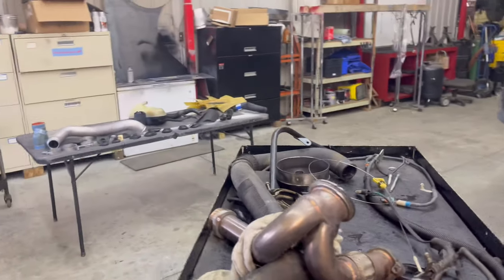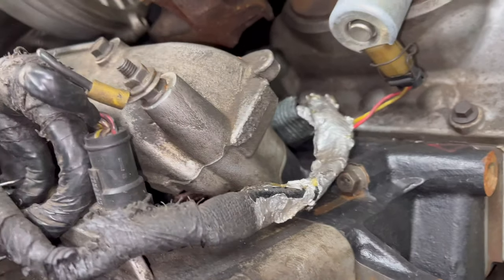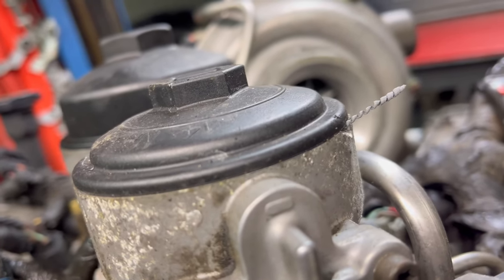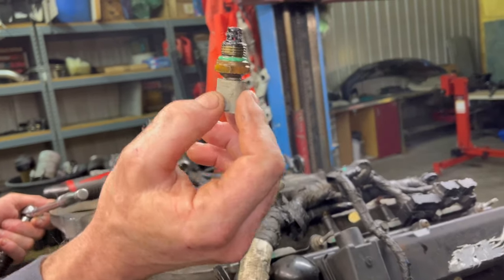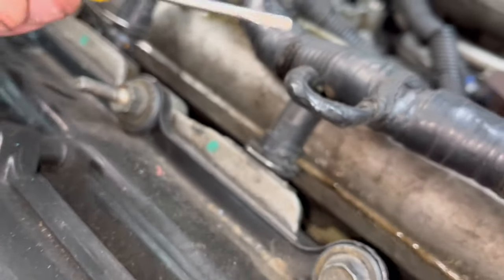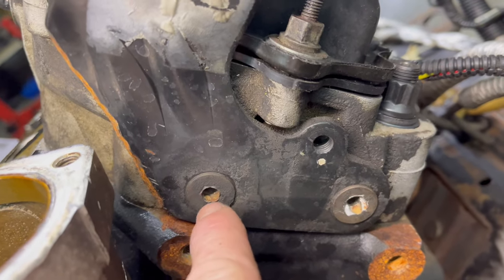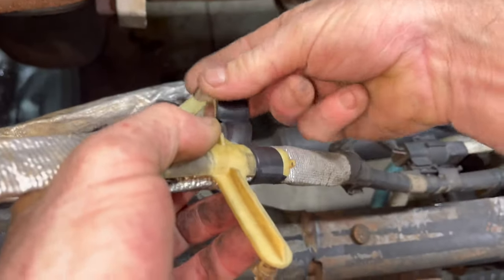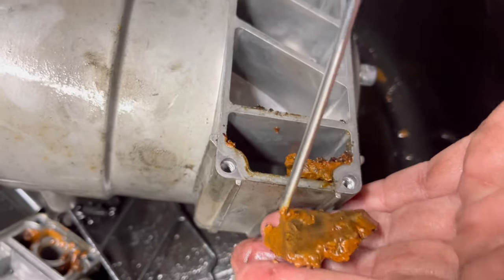This is a FREAKING MESS!!!! We are on the job tho!!!! Ron's South Carolina F350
It is a very relaxing procedure to have absolutely no parts in our way from a previous stopping point. I cannot express it enough actually!!! My goal is to not touch any of these parts again until they are bolted back on. And they should be very noteworthy of how clean they are. That makes it FUN to reassemble!